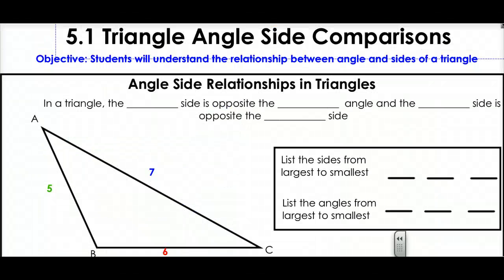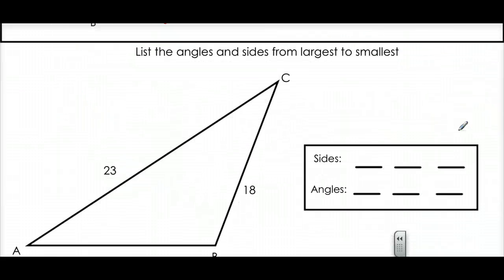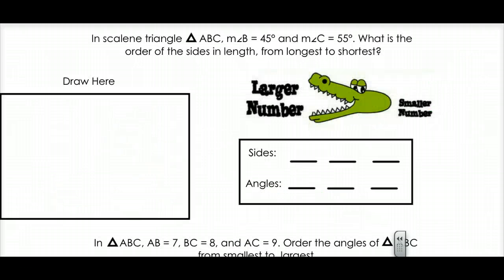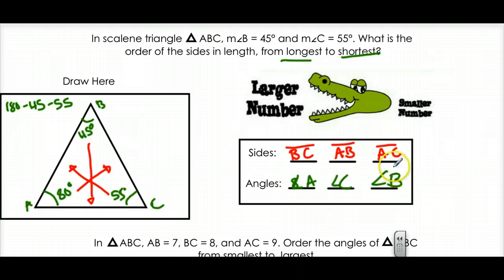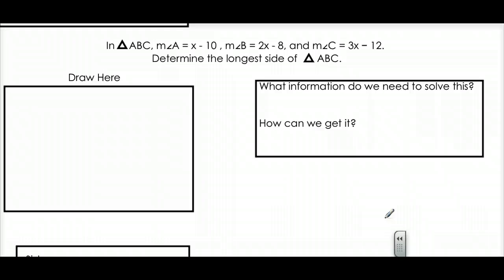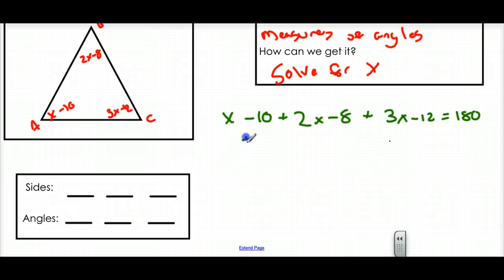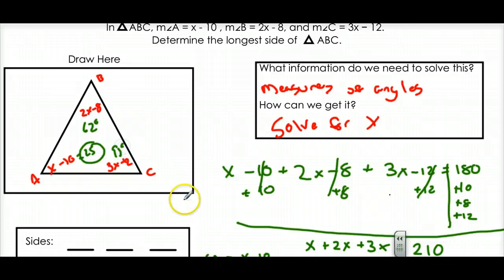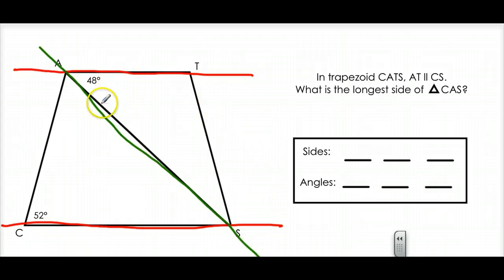5.1 Comparing Angle and Sides in a Triangle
Ok, so I'm looking at the biggest side of a triangle and I'm thinking...is it across from the biggest angle? Then my cat started eating my cheese pizza so I stop worrying about it.